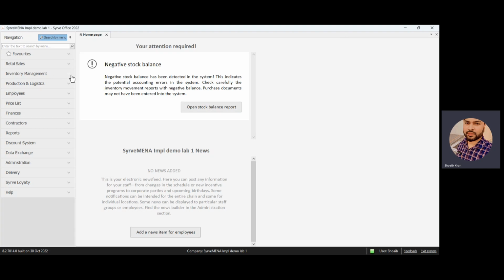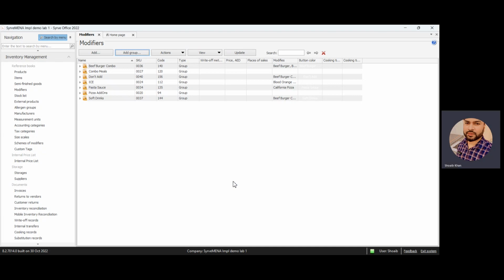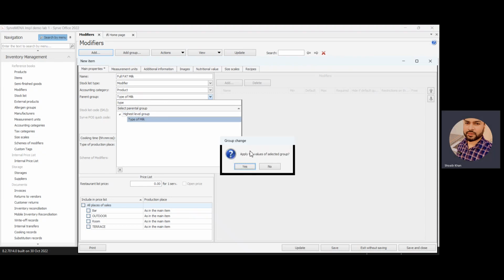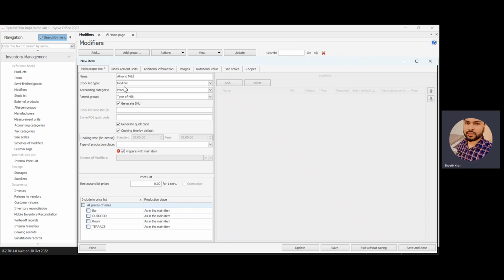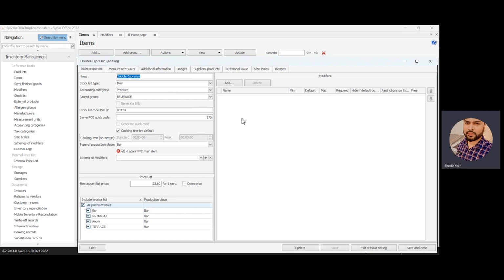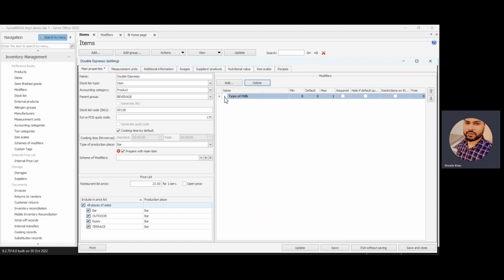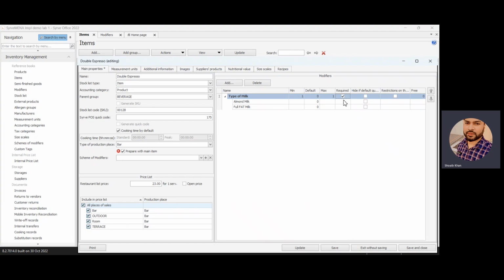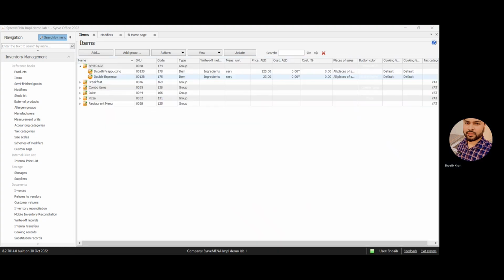How to add Modifiers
How to add modifiers / add ons / choices for an items